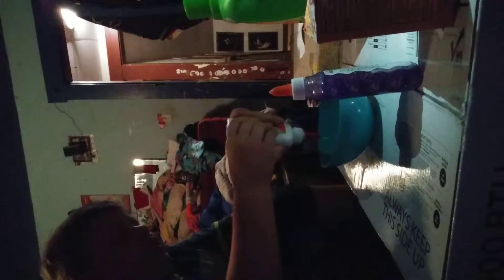Makeing whitesh purple slime